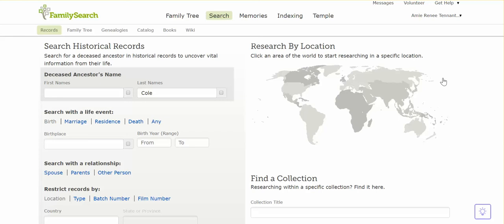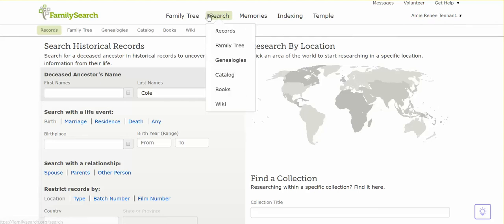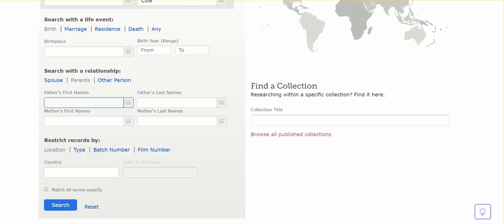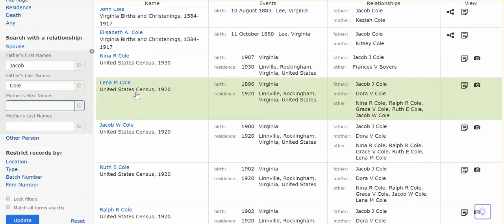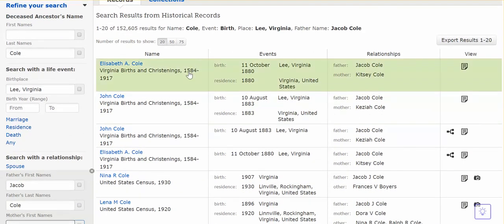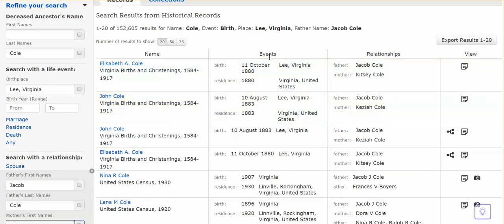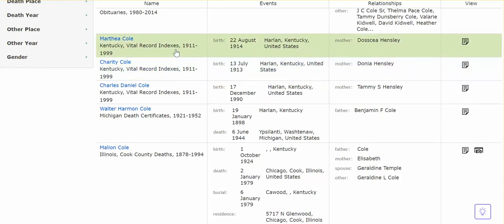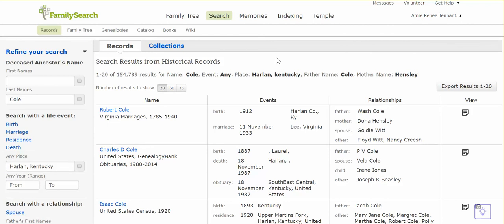Finding Missing Children: Genealogy Technique for FamilySearch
Do you suspect there is a missing child or two in the family tree? Use this special technique to locate missing persons. Genealogy and family history research is easy to do with these amazing tips!